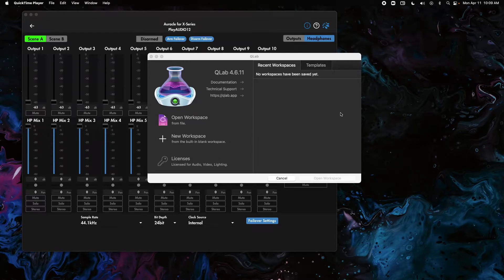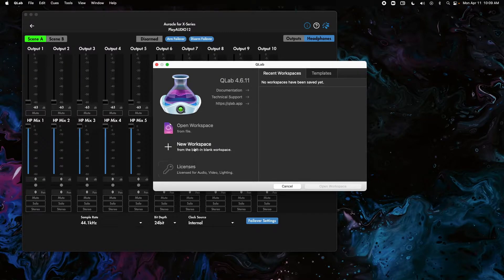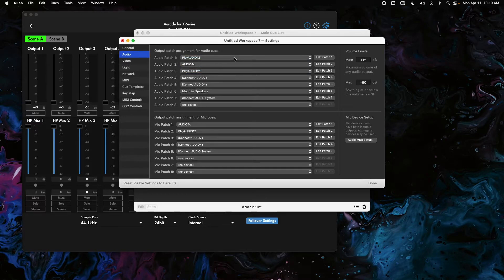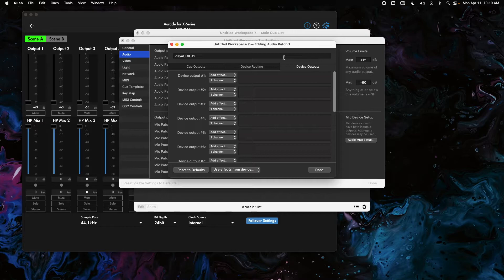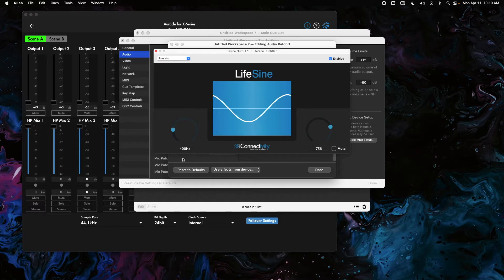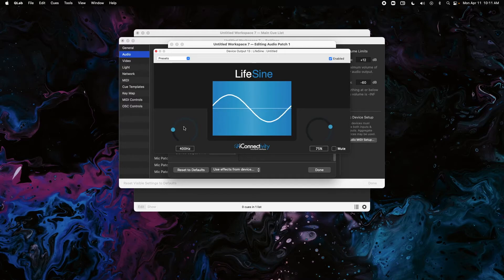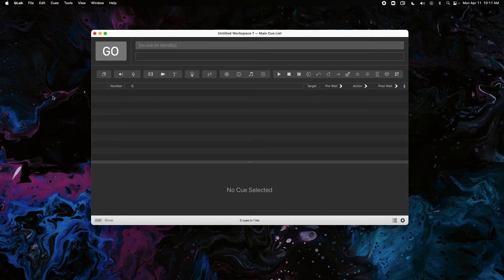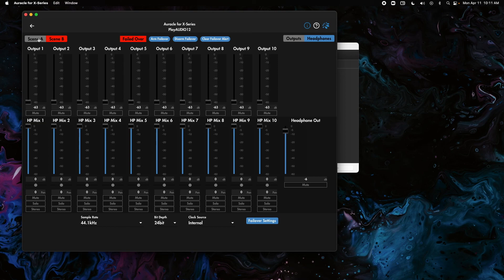LifeSine + Qlab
Life Sine is a tone generator for automatic failover protection with PlayAUDIO 12.

This video shows how to rescan plugins in Qlab to see the newly installed AU LifeSine plugin. The video also shows how to setup Qlab to have this plugin inserted to send straight to audio ch. 13 on your PlayAUDIO12